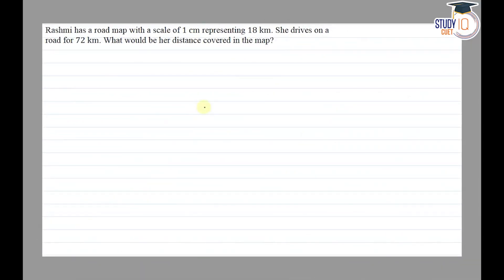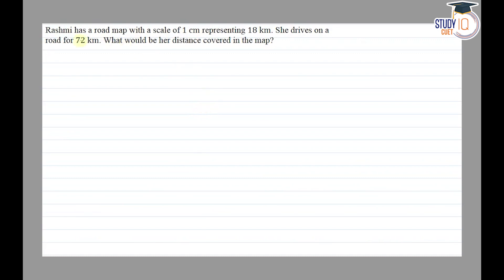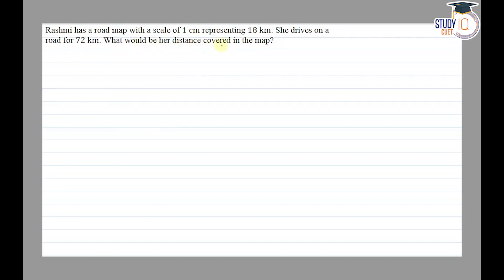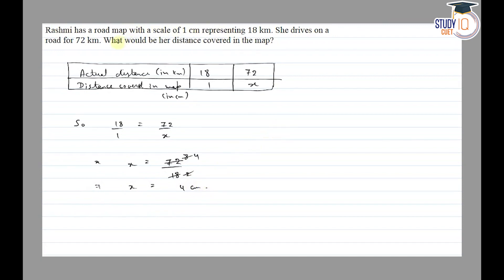NCERT Solutions Class 8 Maths Chapter 8 Exercise 13.1 Question No.8 | Direct and Inverse Proportions